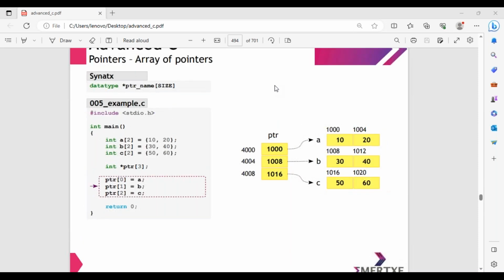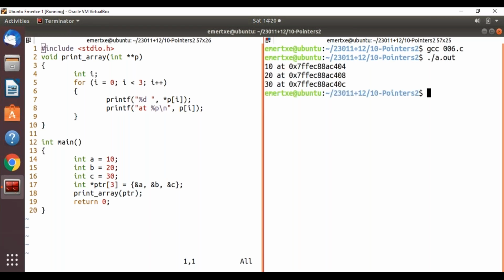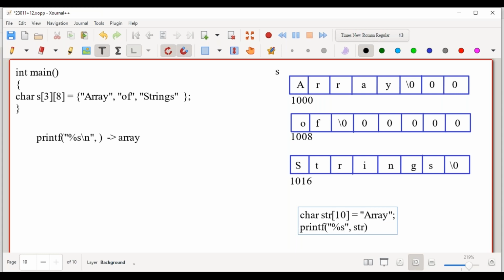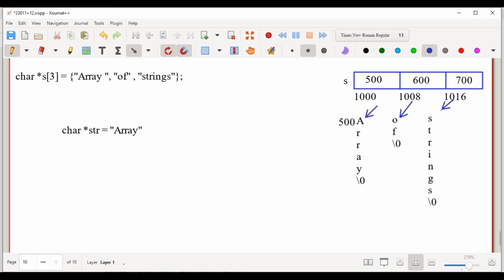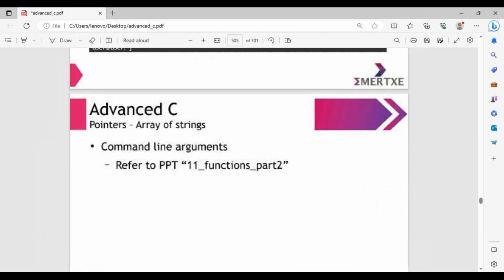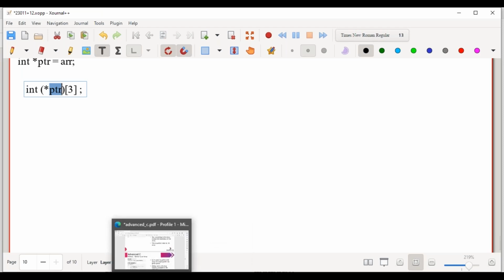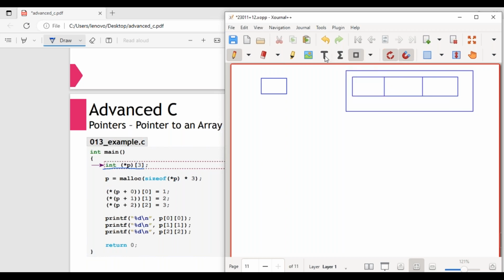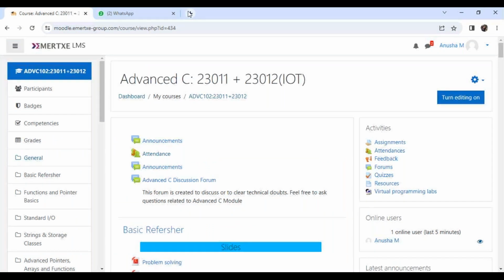Class 45 Array of pointers, array of strings, pointer to an array